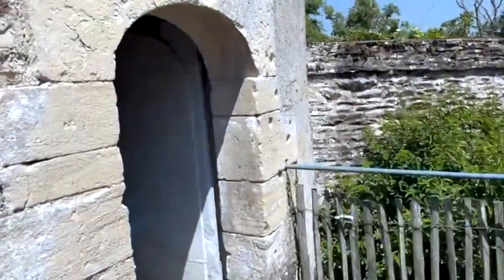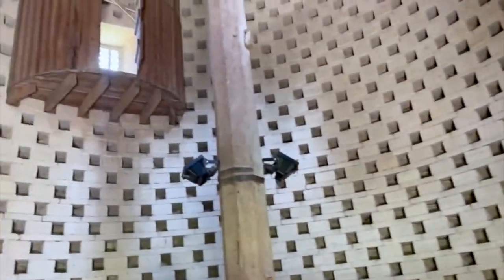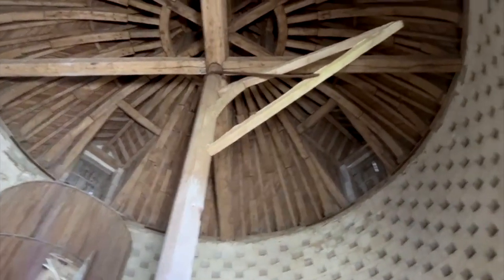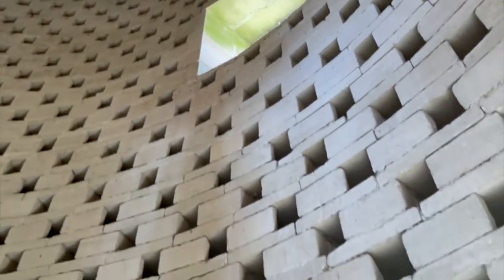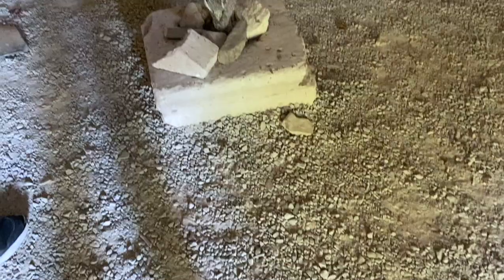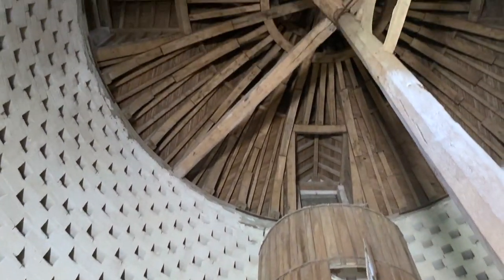17th Century Château de Balleroy | Normandy - Seas the Day (Ep 36)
Château de Balleroy is a fascinating place steeped in over 4 centuries of history. Luckily, it has been spared damage from the many wars that have been fought in this area including the 100 years war, the French revolution, WWI and WWII.

This house is a residential although we suspect it is a very part time residence. We decided today to visit the beautiful gardens, which are amongst 300 of the most beautiful gardens in France. Not quite the accolade we were expecting. Beautiful yes, but it is all lawn with a small walled garden and box hedge mini maze out the front.

This site is also home to a hot air balloon museum, during the 1970’s Malcolm Forbes bought the châteux and hosted an annual hot air balloon festival there.  He was a collector of specially shaped hot air balloons and this festival continued on this site passed his death until 1999.

We didn’t have a look inside the château as it was such a beautiful day and we wanted to be outside but the ground were beautiful and at just €3 per person to enter, it was well worth it!

W3W
///hitters.depicted.rewrote